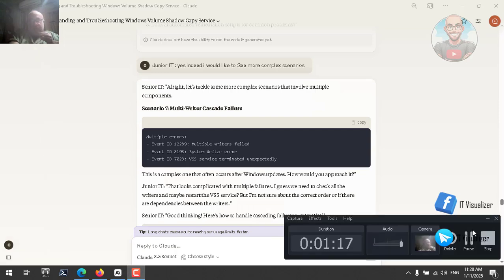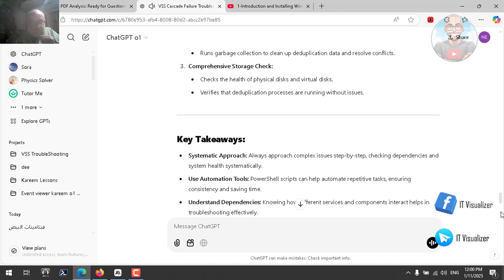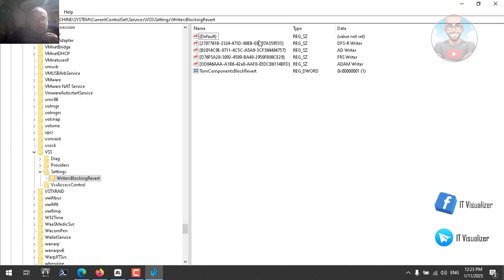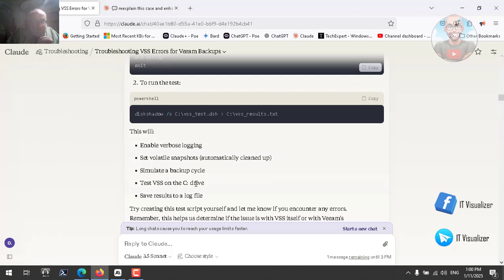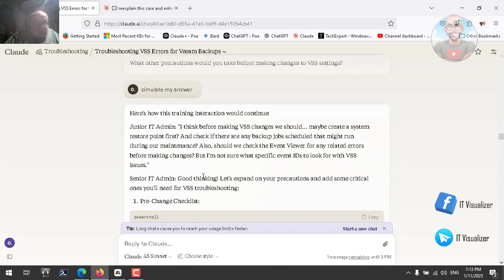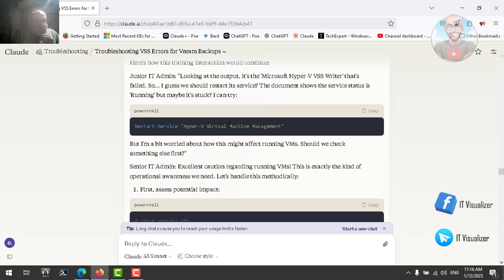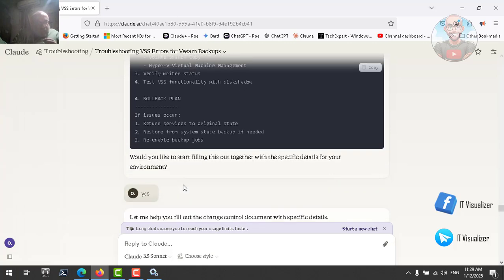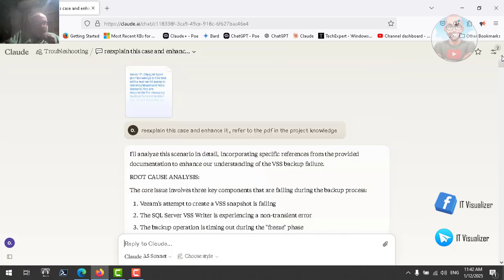95- Understanding and Troubleshooting VSS Copy (Volume Shadow Service Copy) part 6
95- Understanding and Troubleshooting VSS Copy (Volume Shadow Service Copy) part 6